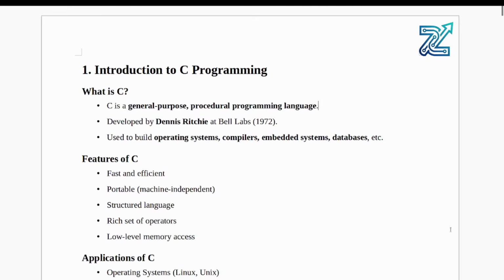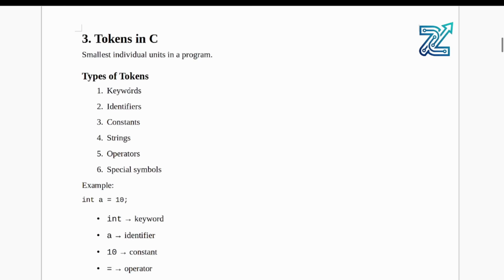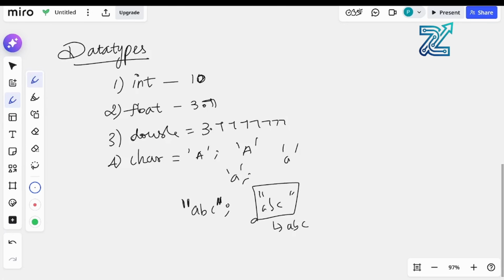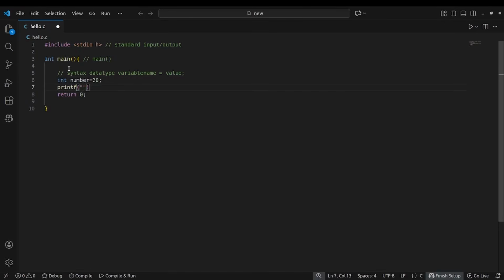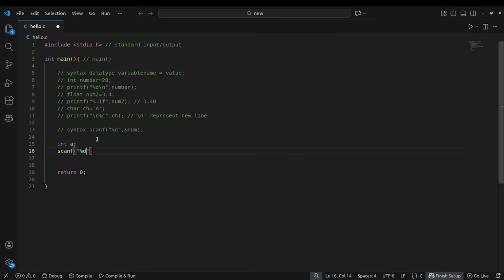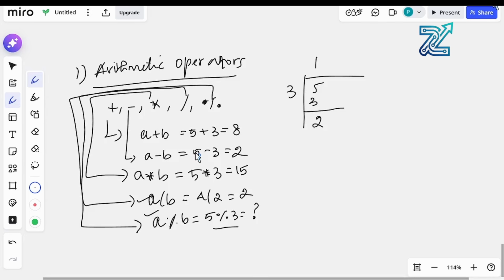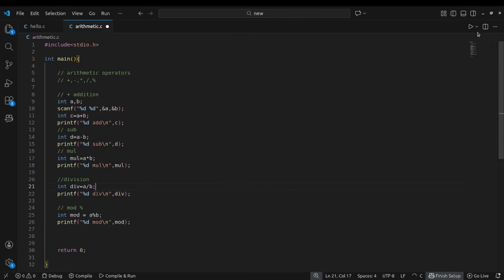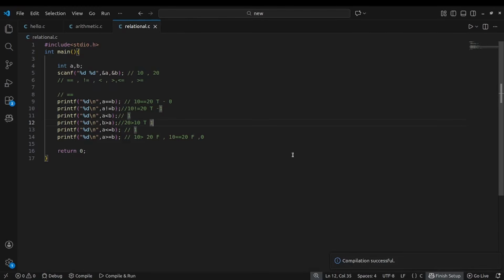Learn C Programming from Scratch | Beginner to Pro | Full Course with Examples & Interview Prep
🚀 C Programming Variables and Operators | Arithmetic & Assignment Operators | Beginner Tutorial

Welcome to this C Programming tutorial for beginners. In this video, you will learn Variables and Operators in C from scratch with simple explanations and real coding examples.

This is one of the most important foundational topics in C language. If you are starting programming for the first time, understanding variables and operators is the first step toward becoming a software developer.

This video is part of our Complete C Programming Full Course designed for beginners, college students, placement preparation, and interview preparation.

📌 In This Video You Will Learn:

✔ What is a variable in C programming
✔ Why variables are important
✔ Data types in C (int, float, char, double)
✔ Arithmetic operators (+, -, *, /, %)
✔ Assignment operators (=, +=, -=, *=, /=, %=)
✔ Increment and decrement operators (++ and --)
✔ Simple C example programs
✔ Step-by-step beginner explanation

We will also start writing our first basic C programs and understand how the compiler executes the code.

In this tutorial, we completely explain arithmetic operators in C programming:

Addition (+)
Subtraction (-)
Multiplication (*)
Division (/)
Modulus (%)

You will understand how calculations work in C, how expressions are evaluated, and how operator precedence works. These concepts are very important for coding interviews and placement preparation.

📝 Assignment Operators in C

You will learn how values are stored and updated inside variables and how shorthand operators make coding easier.

🎯 This Video Is Perfect For:

• Engineering students
• BCA, BSc, BTech, BE students
• Anyone learning C language from scratch

If you are searching for:

Learn C programming step by step
C programming placement preparation

💼 Placement & Interview Importance

Understanding variables and operators is essential for cracking coding interviews in companies like TCS, Zoho, Infosys, Wipro, Accenture, and other MNC companies.

Most beginner coding questions are based on arithmetic logic, operator behavior, and expression evaluation. Strong fundamentals help you move confidently to loops, arrays, functions, and data structures.

📈 After Watching This Video You Will:

✔ Understand C programming basics clearly
✔ Write simple C programs confidently
✔ Use arithmetic and assignment operators correctly
✔ Build strong programming foundation

Programming is not about memorizing syntax. It is about understanding logic and problem-solving.

Master the basics, and advanced topics will become easy.

Start your programming journey today.

c programming variables
variables in c language
increment and decrement operators in c
c language for beginners
c programming step by step
c programming zero to hero
c programming crash course
c programming for college students
c programming for engineering students
c coding interview preparation
technical interview c questions
c language basics tutorial
c program for beginners with examples
learn c from scratch
c programming first program
int float char in c
data types in c programming
c programming logic building